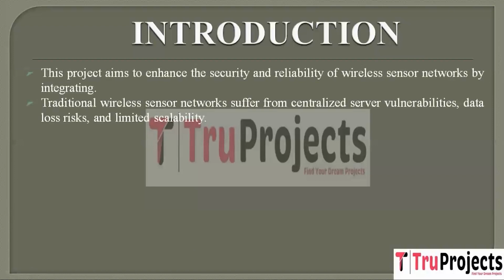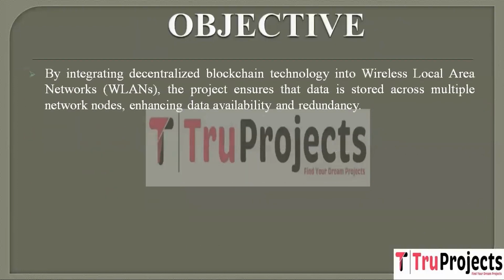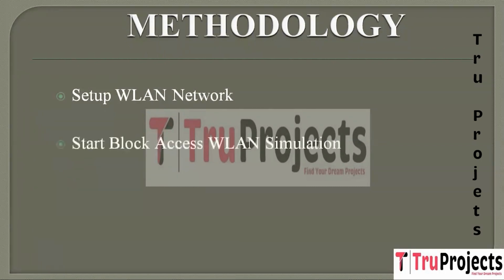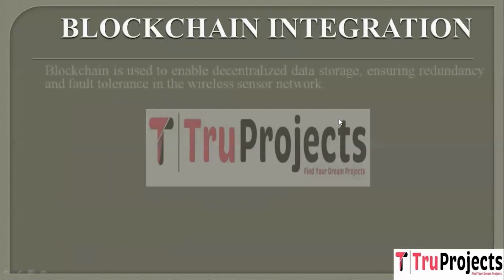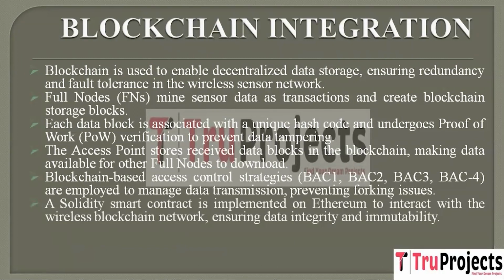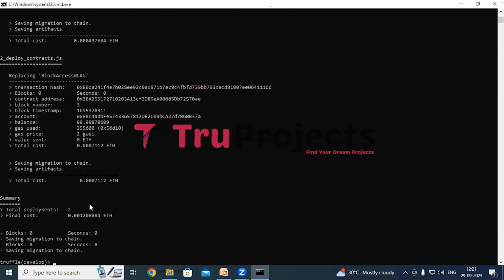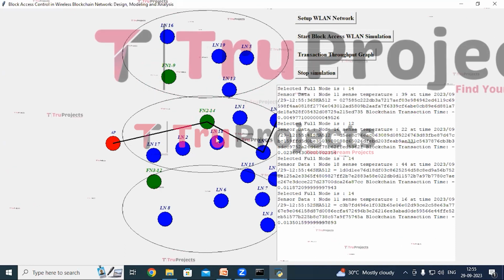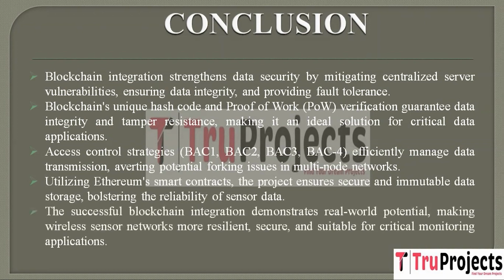Block Access Control in Wireless Blockchain Network Design, Modeling and Analysis BLOCKCHAIN